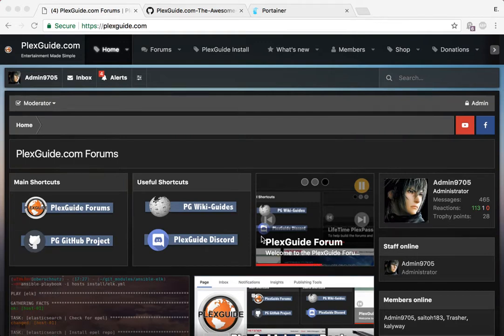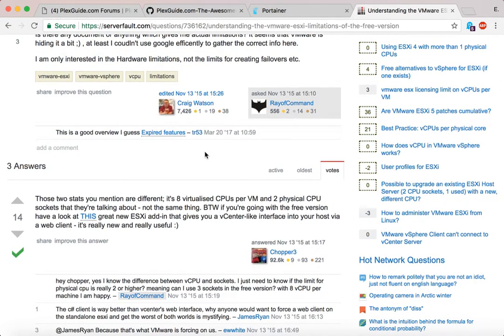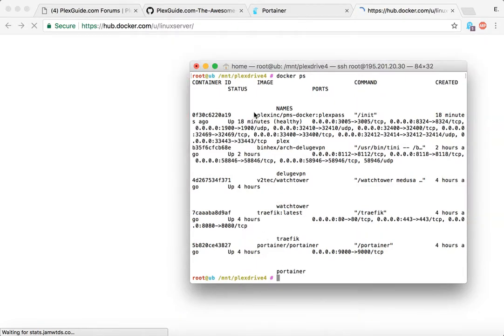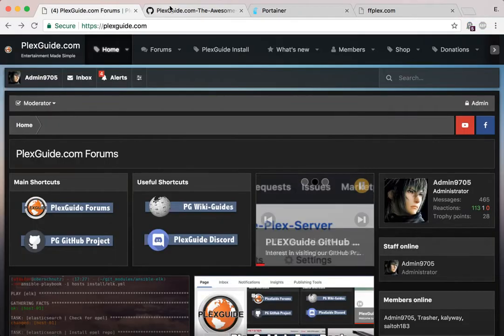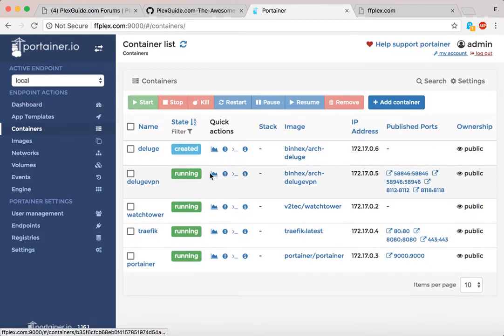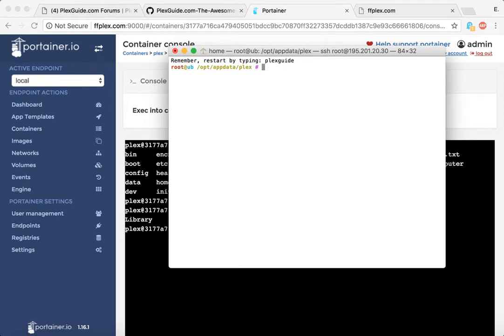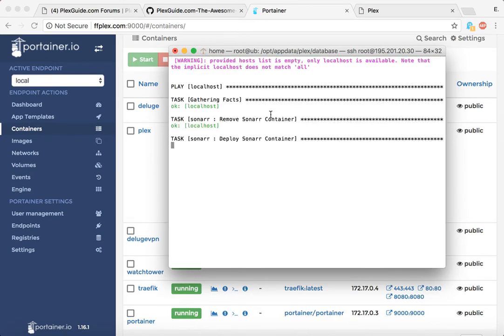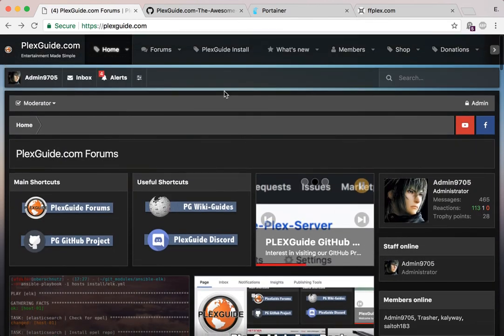PlexGuide: Docker & Portainer Demo!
Video:  Docker & Portainer Demo!